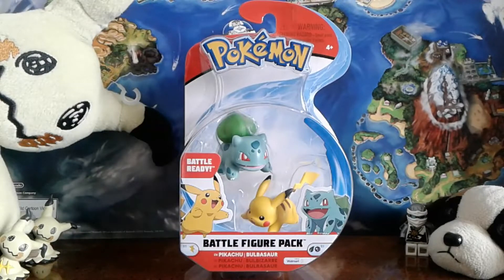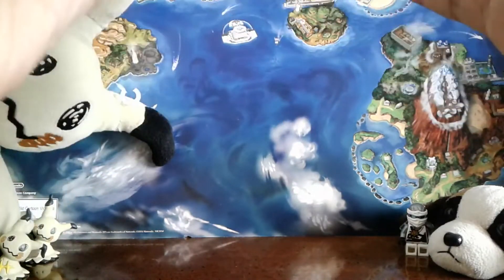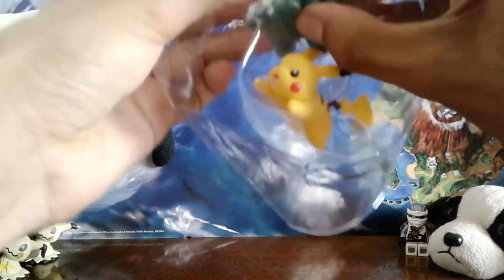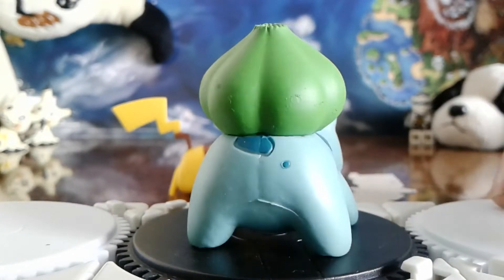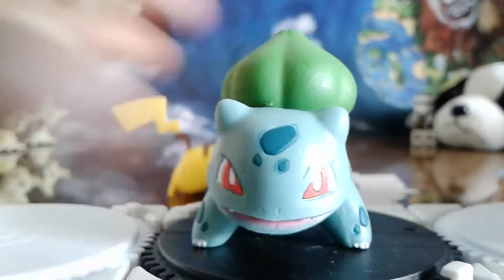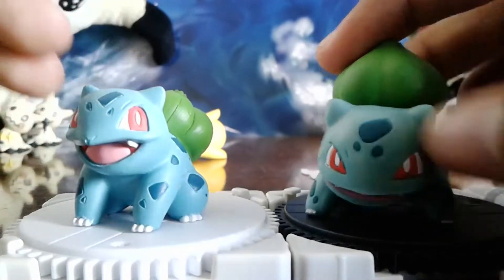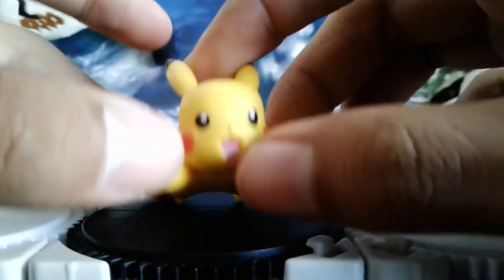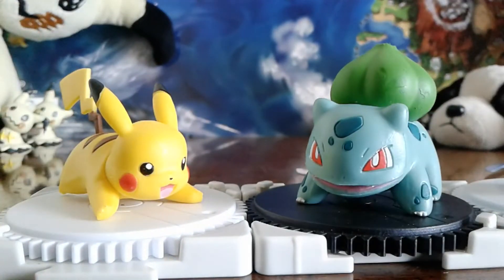Opening a Pokemon 2 Pack Figures! Bulbasaur vs Pikachu! (Wicked Cool Toys)